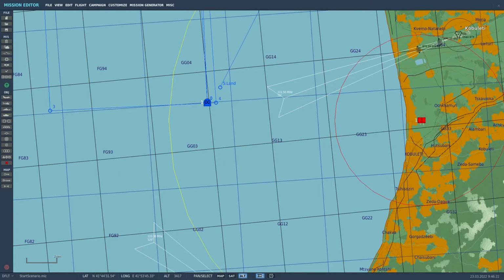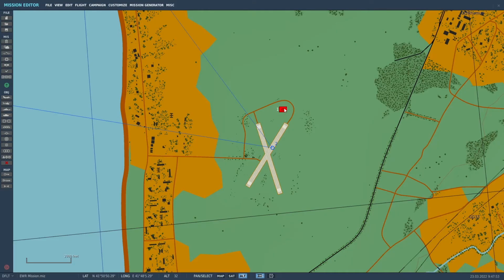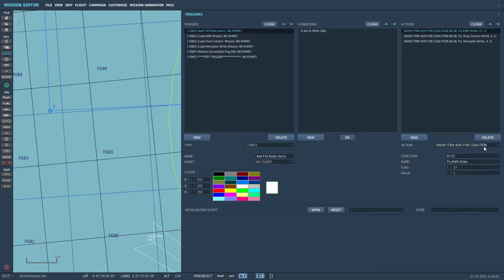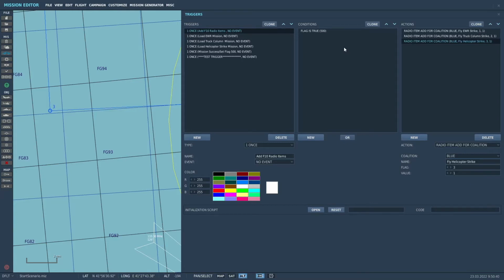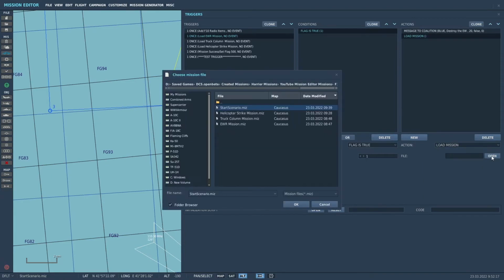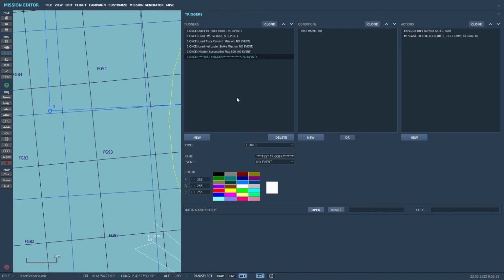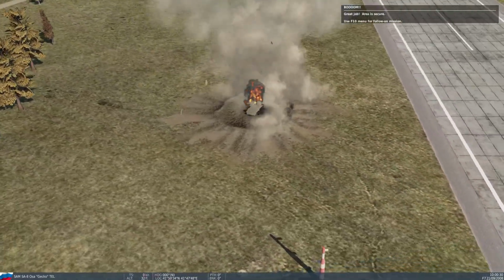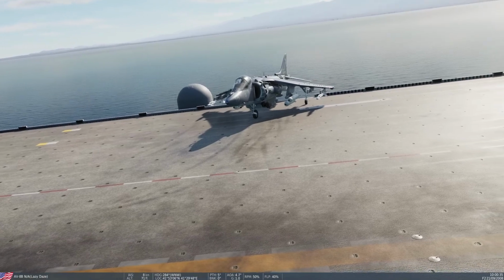Dragonfly's DCS World Mission Editor Tutorial Video 11 - Using the F10 Radio Menu to Load Missions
A DCS World Mission Editor Tutorial demonstrating how to use the F10 Radio menu and the Load Mission triggers. Useful for creating mini- campaigns or tying together a number of smaller mission files. Hope you find it useful!